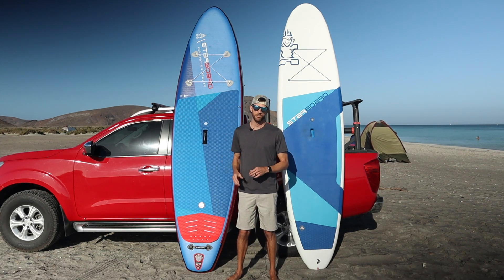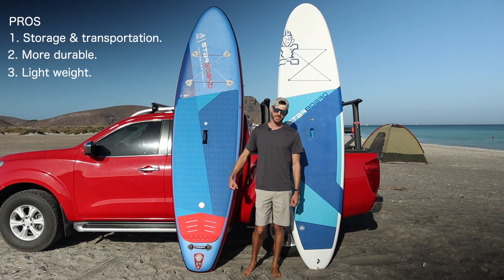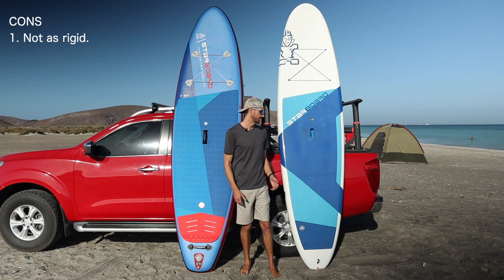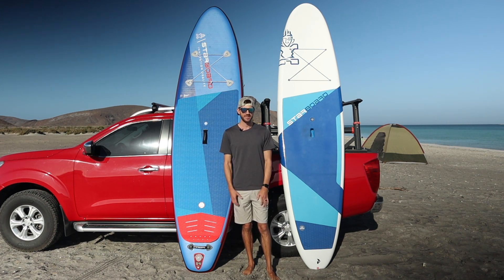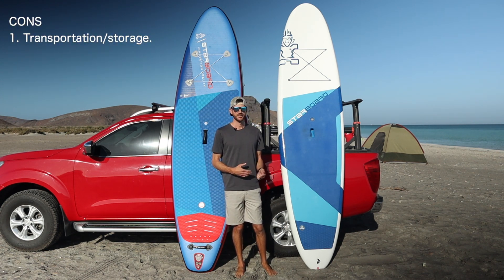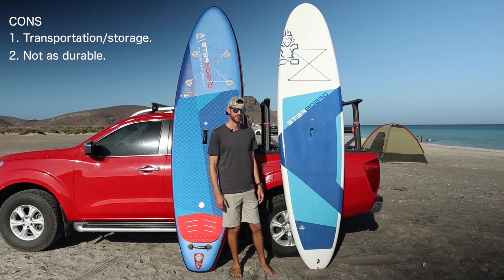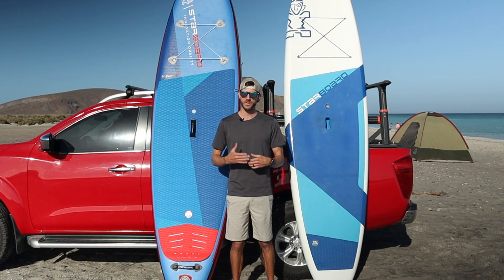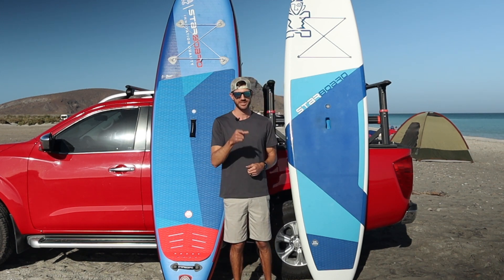INFLATABLE vs. HARD PADDLE BOARD.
Still debating on whether to get an inflatable or hard paddle board? Today we take a look at the pros and cons of the Starboard GO inflatable vs. the GO Lite Tech. By the end of this video you should have a better idea of which type of stand up paddle board is better for you.

Amazon SUP Gear:

Dry Bag
Waterproof Backpack
Waterproof Dry Box
Fanny Pack
Hydration Backpack
CamelBak Classic Hydration Pack
Floating Sunglass Strap
Mens Rash Guard
Womens Rash Guard
Buoyancy Aid
Belt Pack Manual Inflatable Life Jacket
Sun Protection Face Cover
Coiled Leash
Straight Leash
Tie Down Straps

Hi, I'm Ethan! I’m a certified SUP instructor and SUP enthusiast. My desire for this channel is to be a place for you to grow in your SUP skills with likeminded people.